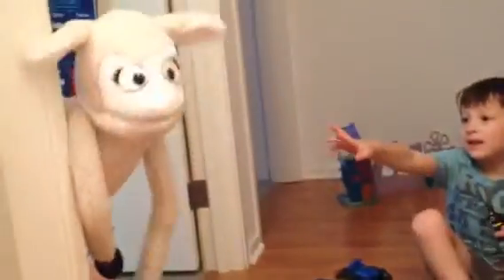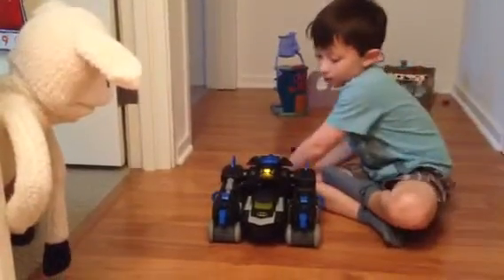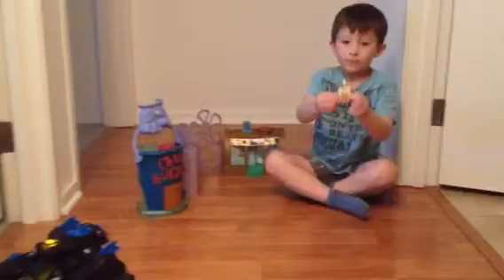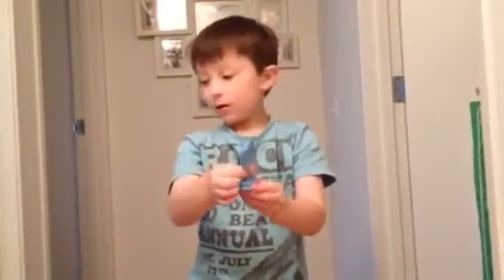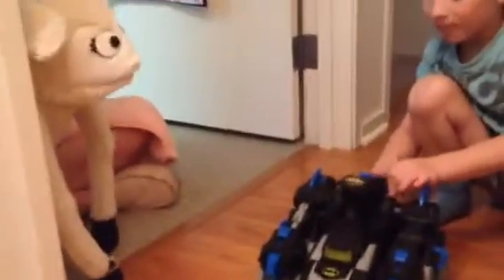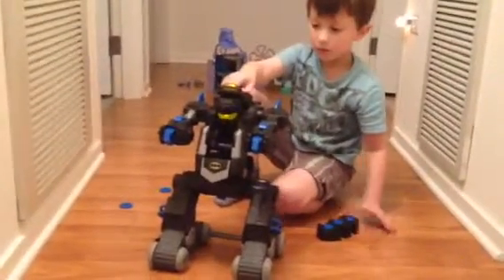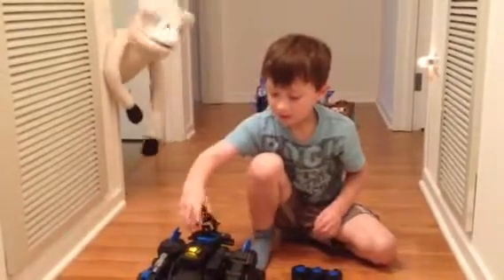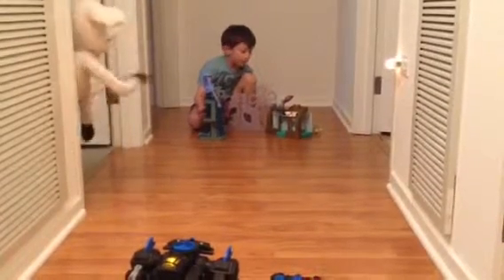Rene and Snowy Lamb play with Bat Bot and the Chumb-Bucket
Rene and Snowy Lamb play with Bat Bot and the Chumb-Bucket and Crusty Crab Playset with Sponge Bob

6 year old Rene demonstrates to Snowy Lamb how he plays with Bat Bot and the Chumb-Bucket and Crusty Crab Playset featuring Sponge Bob